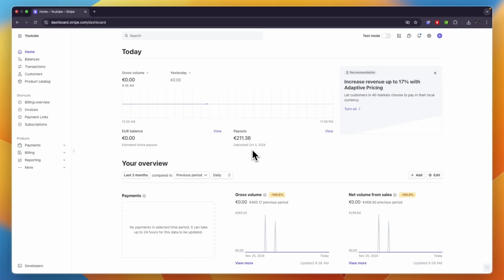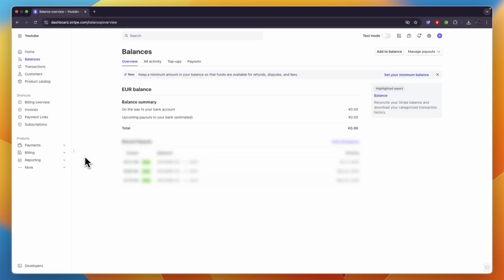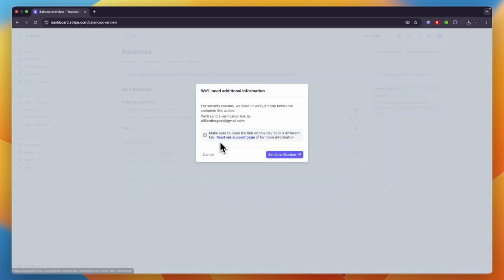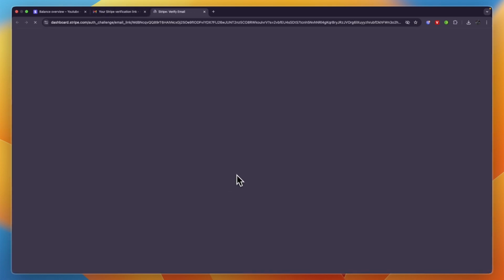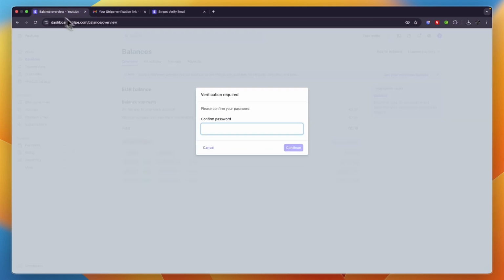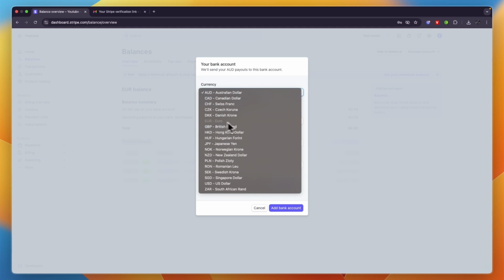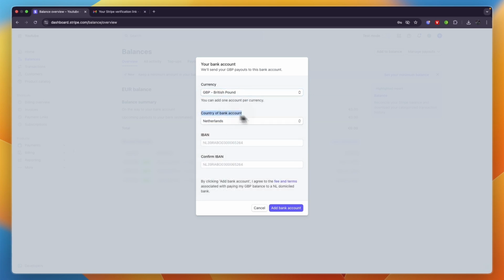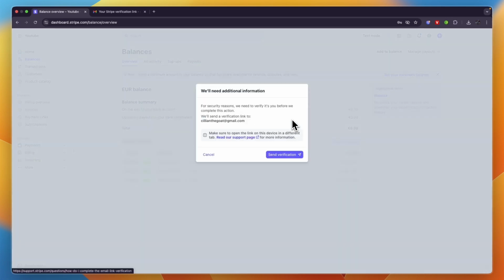How To Change Bank Account In Stripe - Step by Step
In this video I'll show you How To Change Bank Account In Stripe.